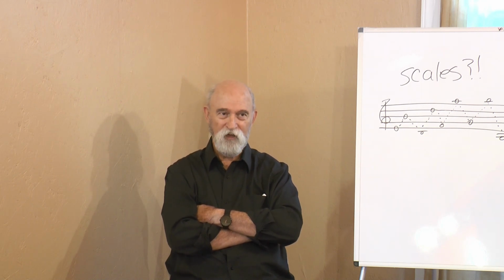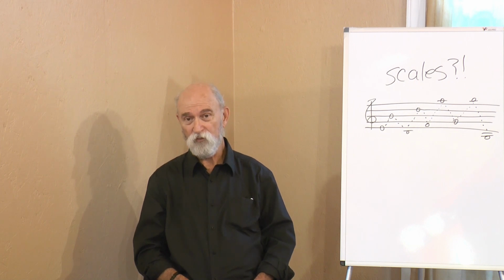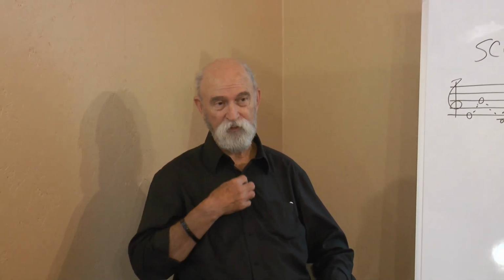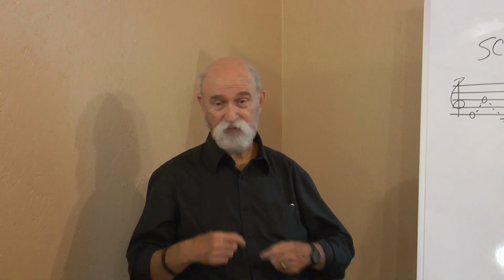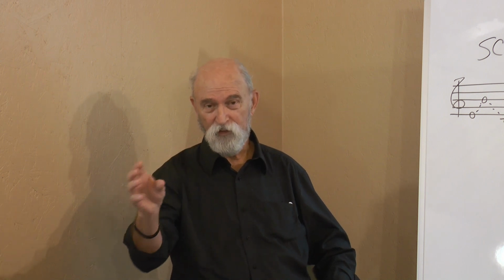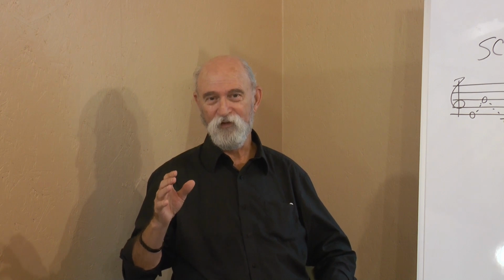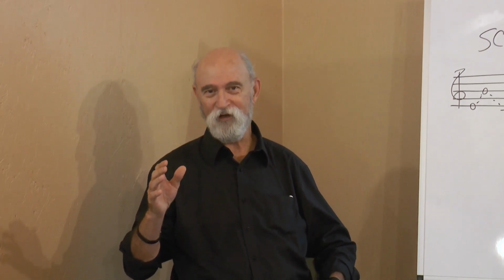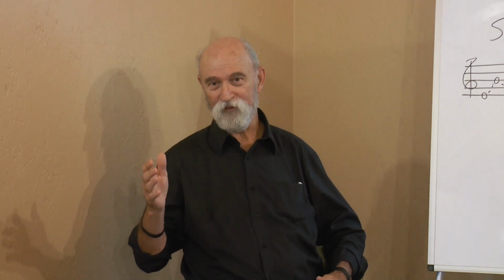Wayne Cameron "So ... You Think You Know Your Scales?" - Trumpet Solutions